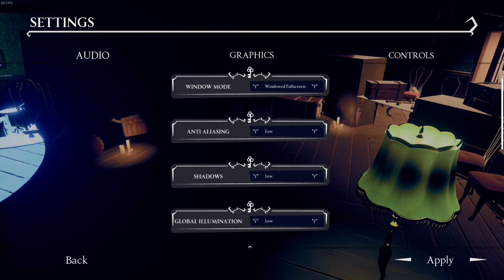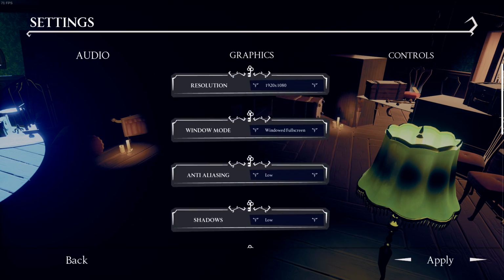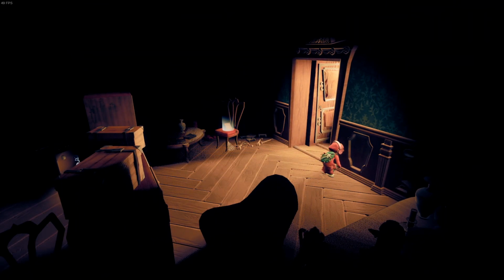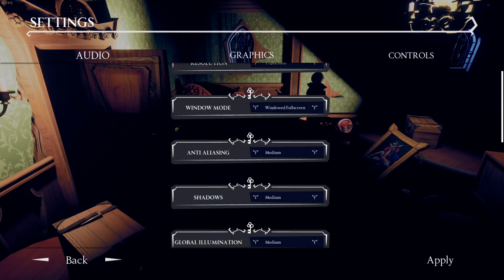Performance Hell - Let's Try Shelley Manor [Free-to-Play Fridays]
I guess they grade on ambition at this school.